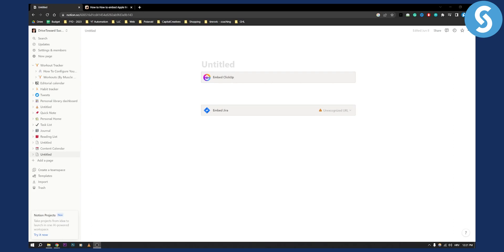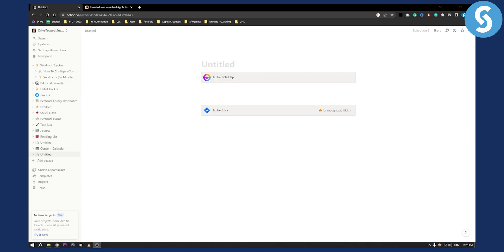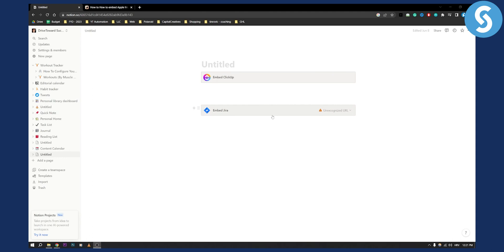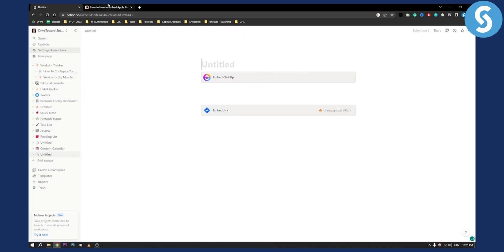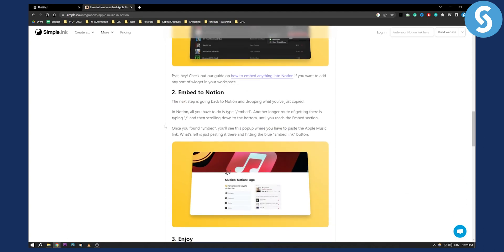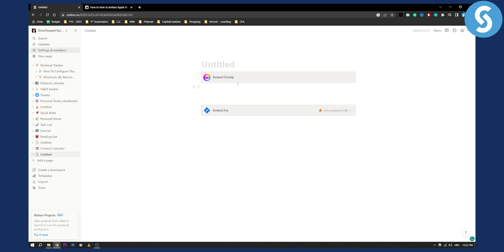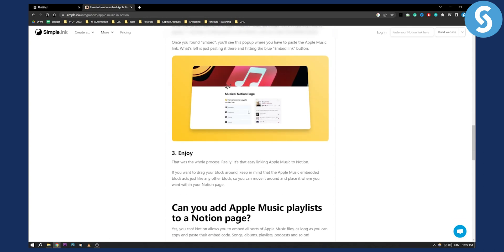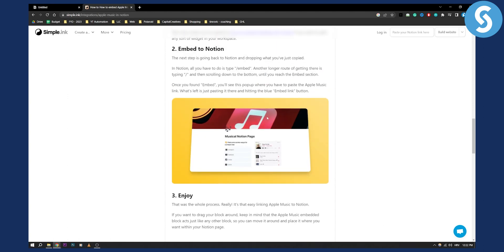How to Add Apple Music to Notion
In this video, we will show you how to add Apple music to Notion